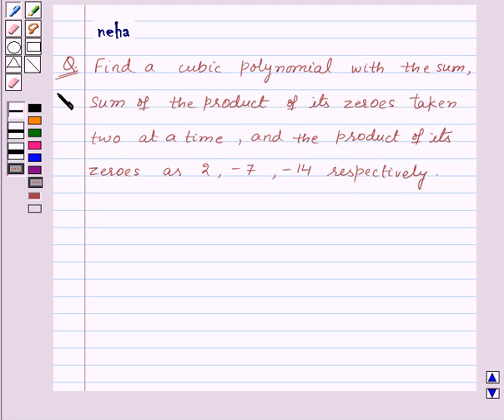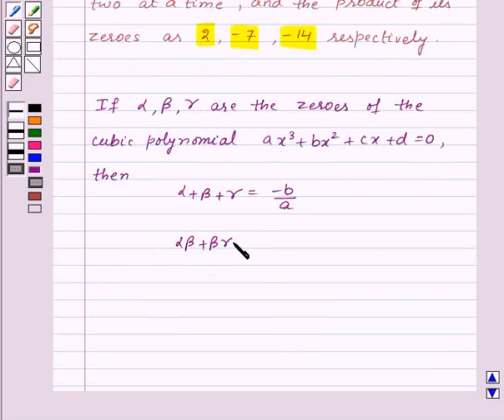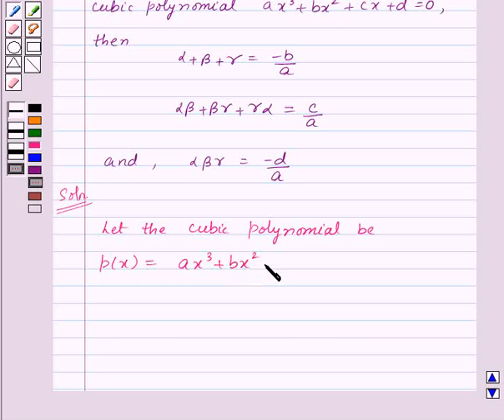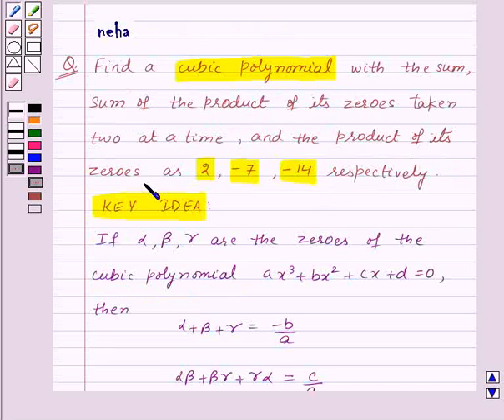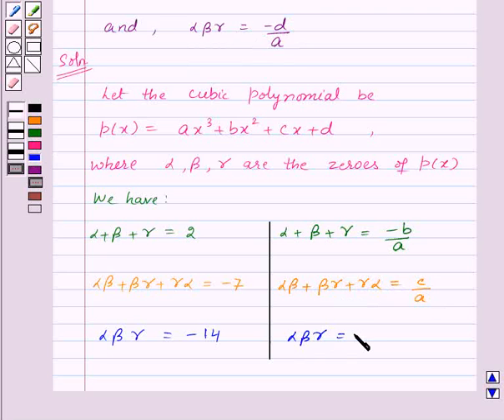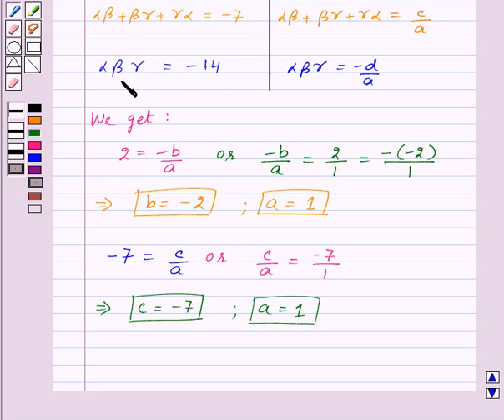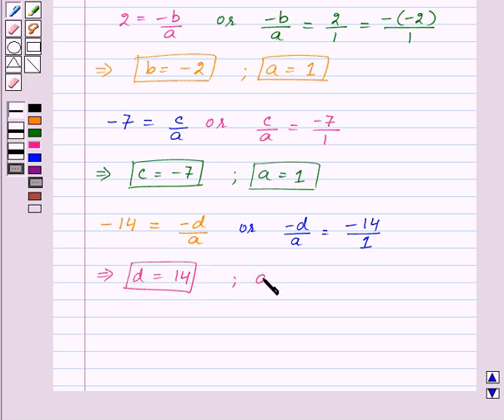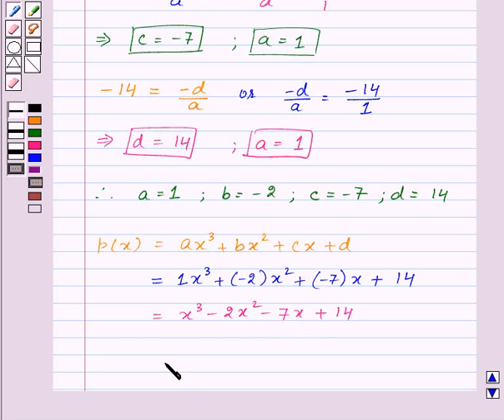Maths X NCERT 2007 2 2 4 2